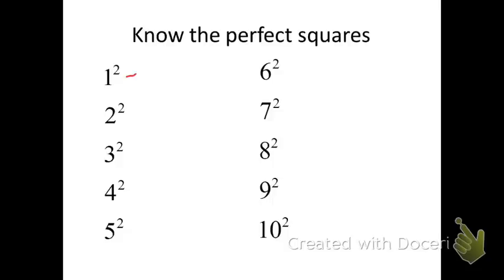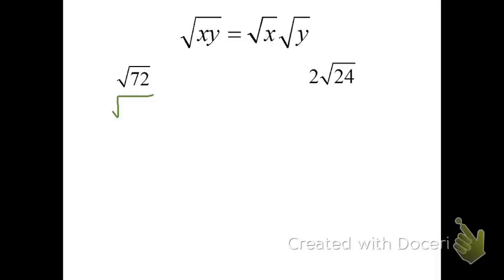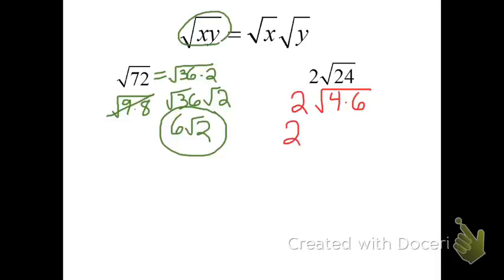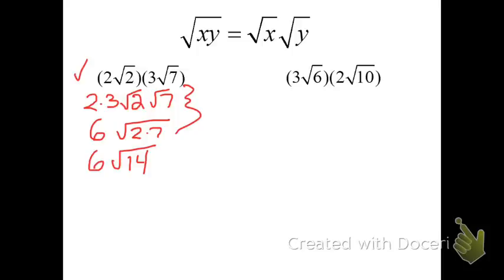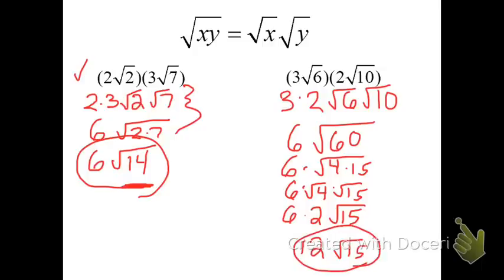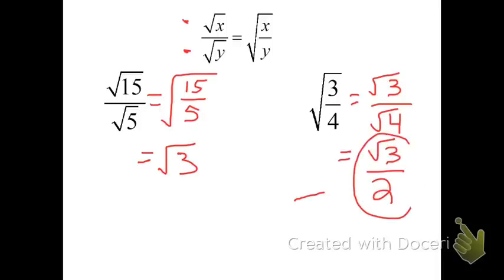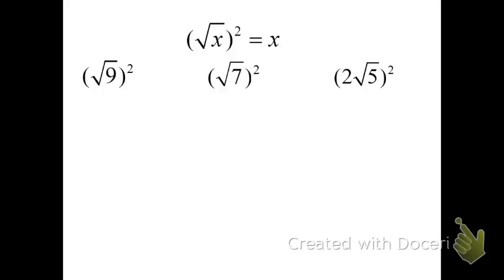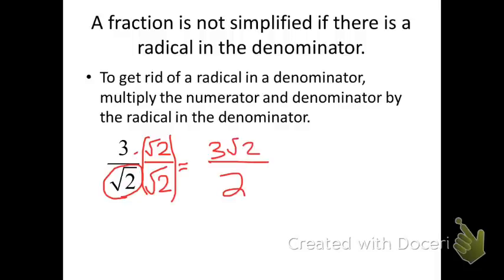7.1 Simplifying Radicals